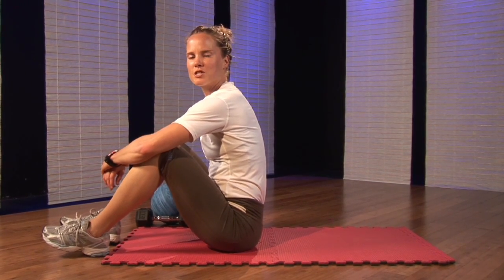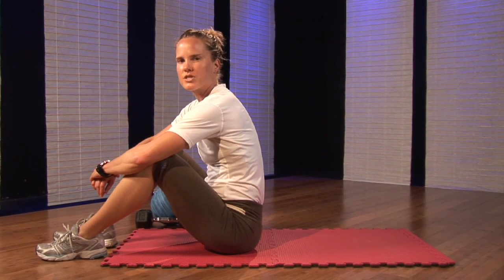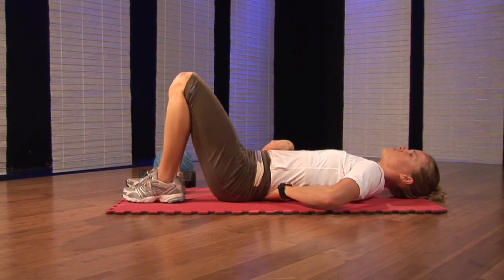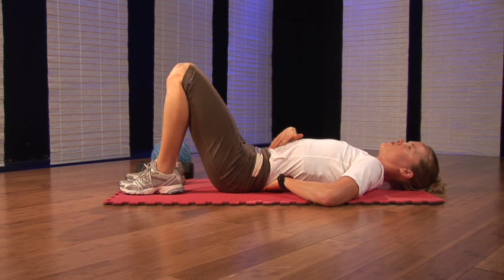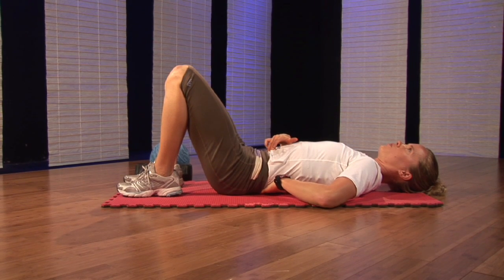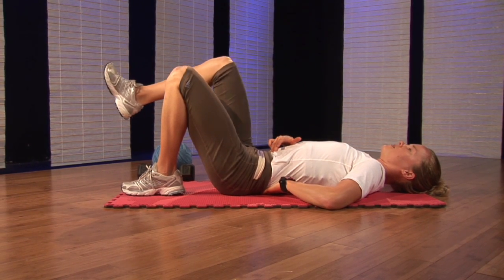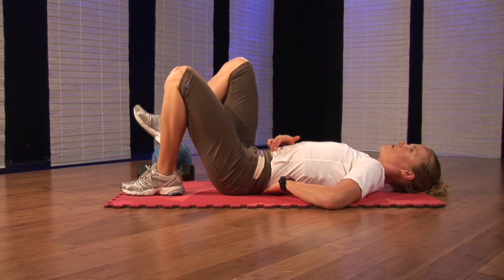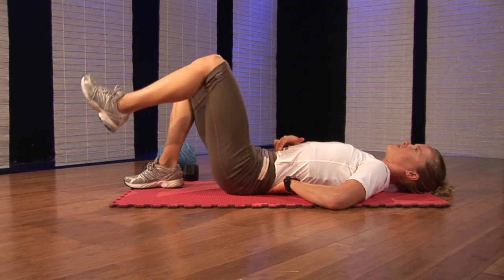The Best Exercise for Lower Abs & Fat Loss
The best exercise for the lower abs is called the thin tummy, which involves bringing the belly button toward the spine and lifting the knees up toward the chest. Do the thin tummy, and eat a nutritious and healthy diet to achieve fat loss goals with tips from a certified strength and conditioning specialist in this free video on abdominal exercises.